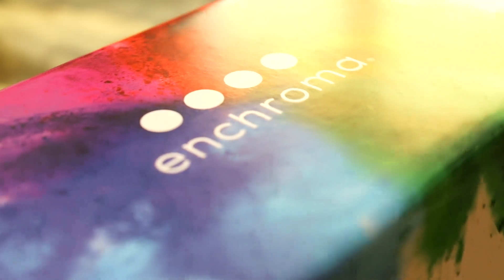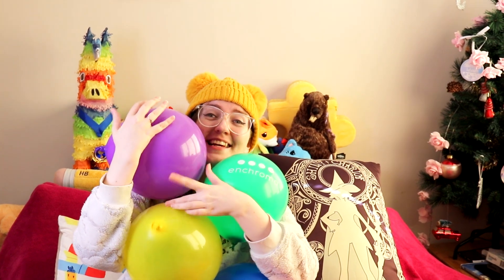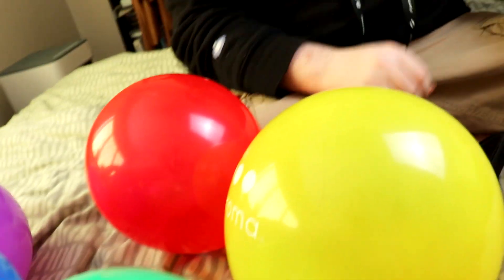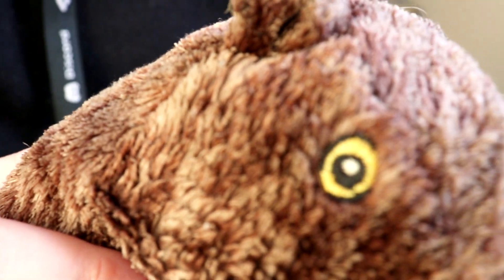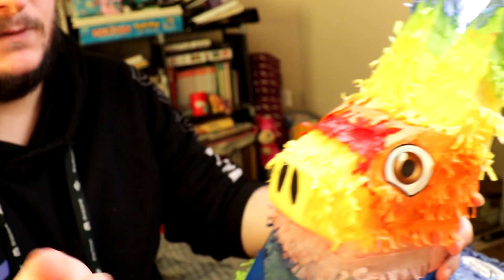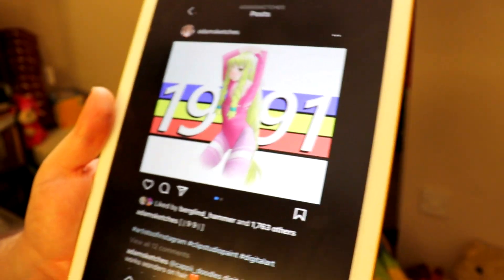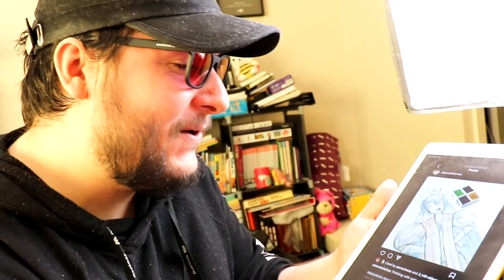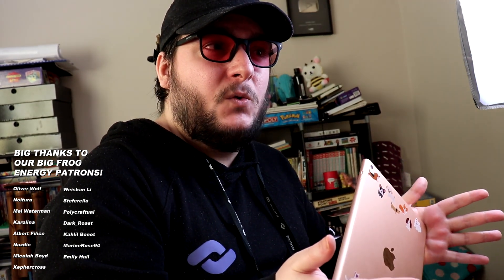I GOT THE NEW COLOR BLIND GLASSES - Enchroma Indoor Color blind Glasses!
It's happening.. at last!! Adam finally owns his own pair of INDOOR Enchroma Colorblind glasses!!! A huge, huge, HUGE thank you to Withmoore for gifting these to Adam during a stream we did earlier this year. This will literally change his everyday life!

Amazon wishlist

Our comics:

- New! Cereal Fairies

LINKS